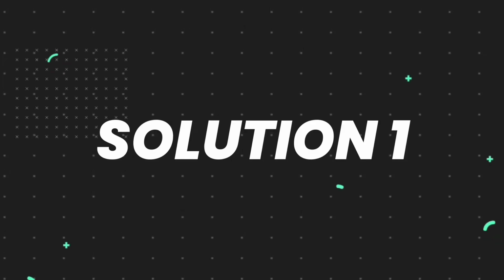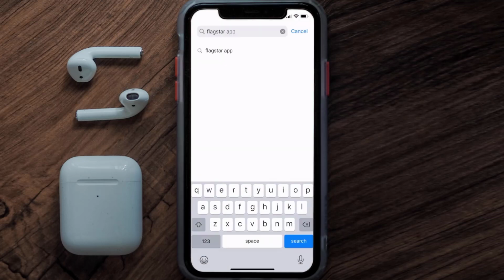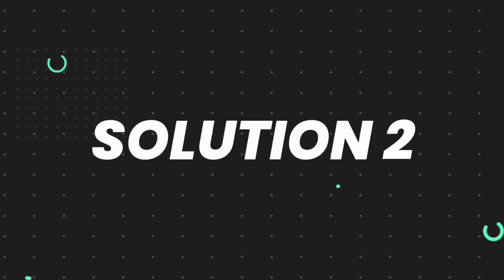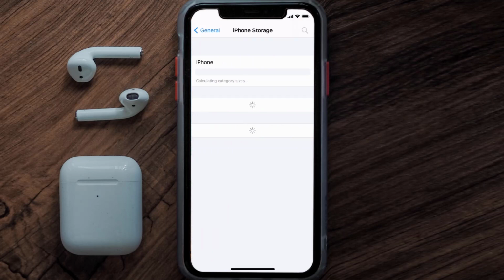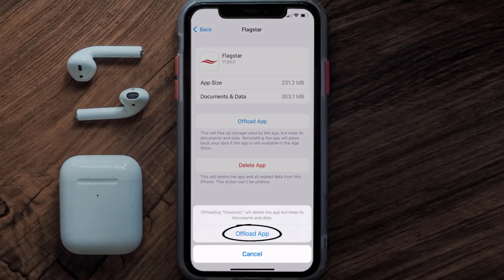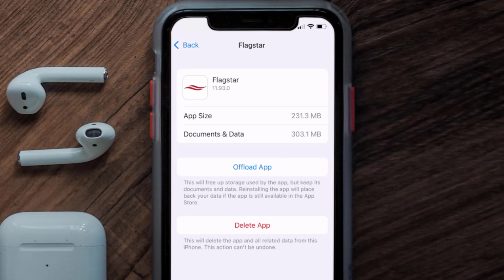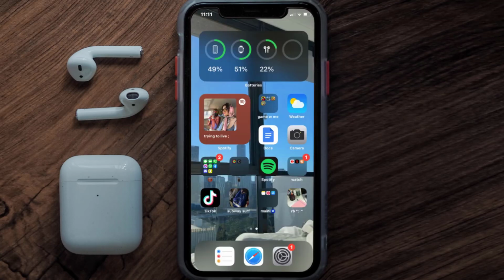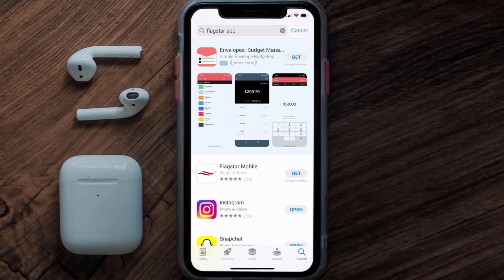Flagstar App Not Working: How to Fix Flagstar App Not Working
In this video, I'll show you How to Fix Flagstar App Not Working. This is the easiest and fastest way to Fix Flagstar App Not Working. Make sure you watch until the end of this video to find out How to Fix Flagstar App Not Working on ios. These methods work on iOS 11 as well as iOS 12, iOS 13, iOS 14, iOS 15 and iOS 16. Hope you enjoy!

Video Parts:
00:00 Intro: How to Fix Flagstar App Not Working
00:07 1.Solution: Update Flagstar App
00:27 2.Solution: Clear Flagstar App cache files
00:57 3.Solution: Delete and Reinstall Flagstar App
01:19 Outro: Ending